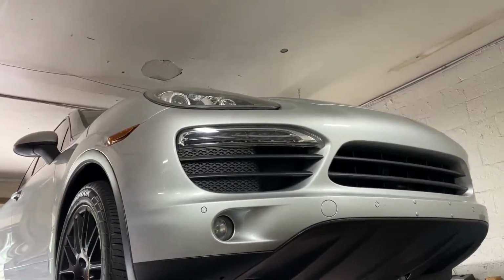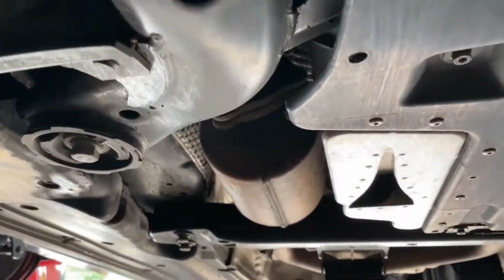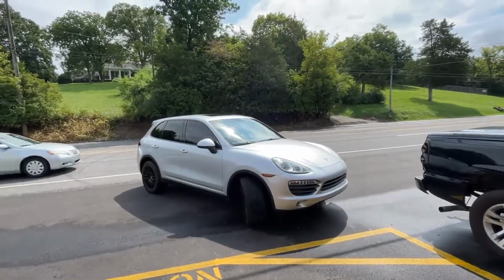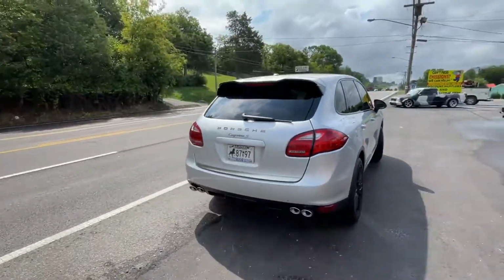2011 Porsche Cayenne S V8 DOBLE ESCAPE con SILENCIADOR de MAGNAFLOW!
¿QUIERES UN MAGNAPACK MAGNAFLOW? ¡HAGA CLIC EN EL ENLACE DE ABAJO!

¿QUIERES PUNTAS DE ESCAPE QUAD OVALADAS? ¡HAGA CLIC EN EL ENLACE DE ABAJO!

2011 Porsche Cayenne S V8 DOBLE ESCAPE con SILENCIADOR de MAGNAFLOW!

¡Comente a continuación con sus pensamientos y preguntas!